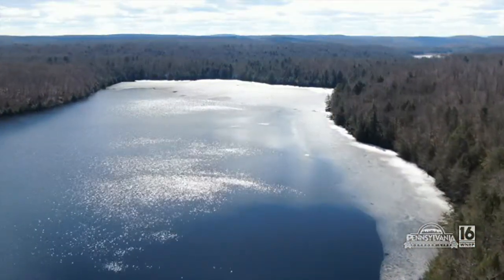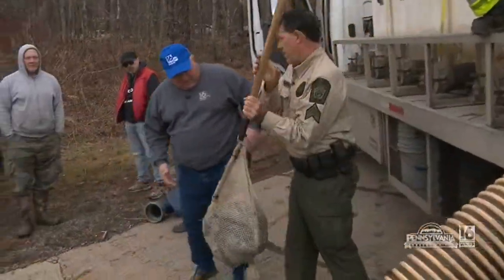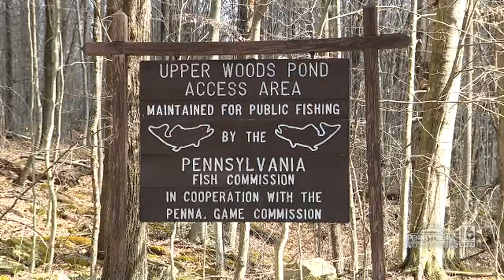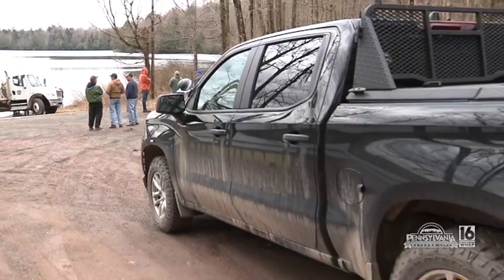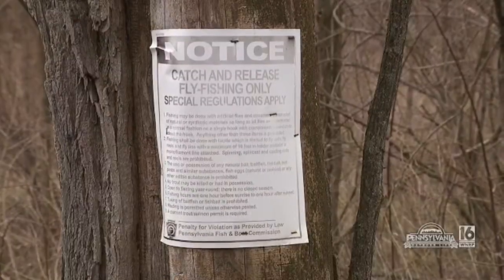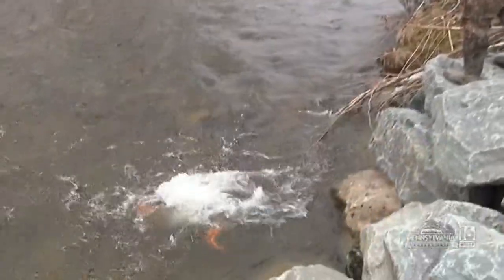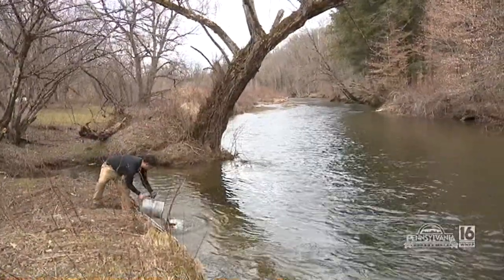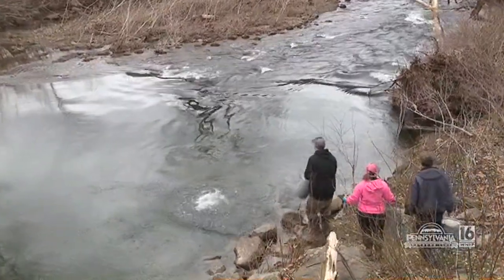Wayne County Trout Stocking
Getting the trout in for the opening day.